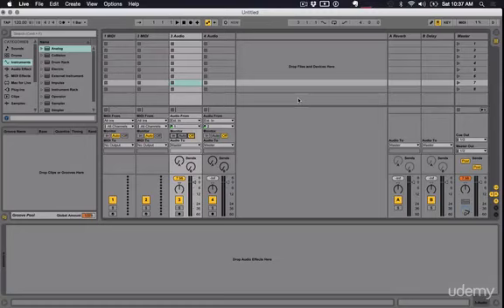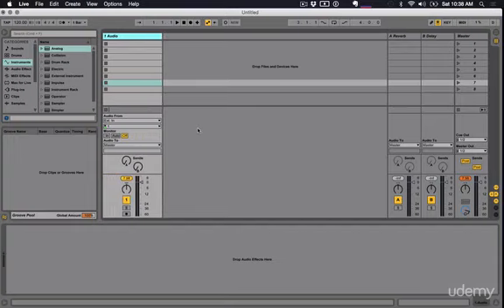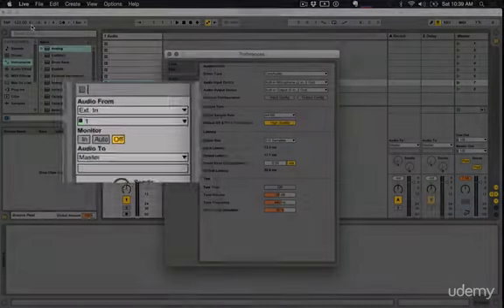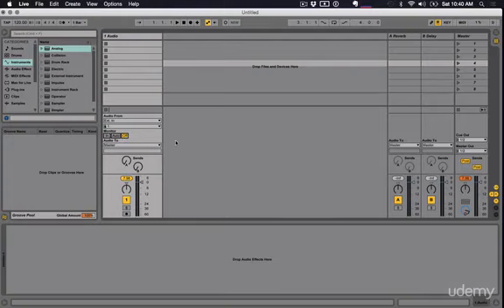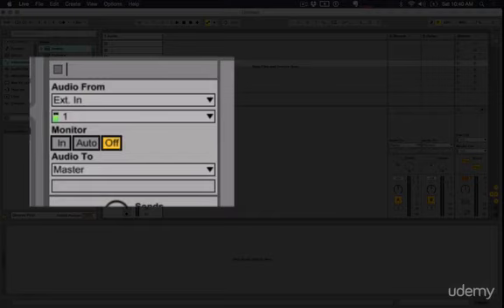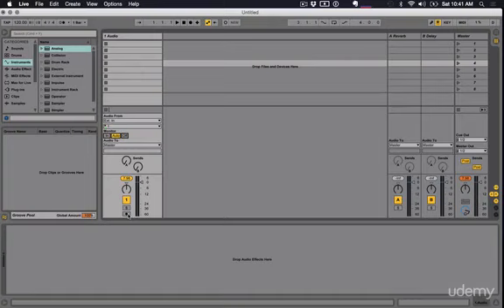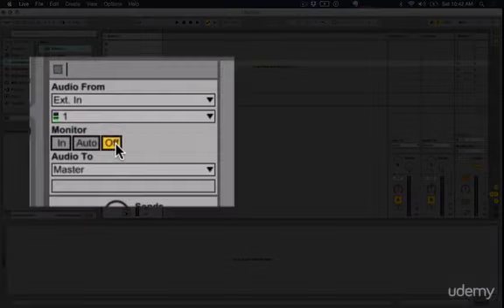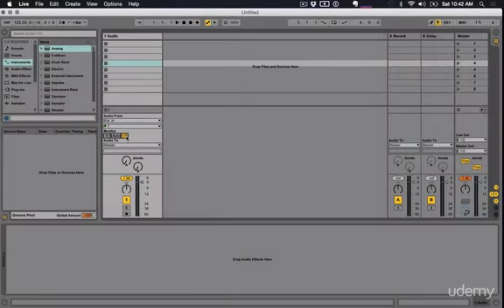Ultimate Ableton Live 9: Part 2 - Recording & Warping : Monitor Modes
Ultimate Ableton Live 9: Part 2 - Recording & Warping